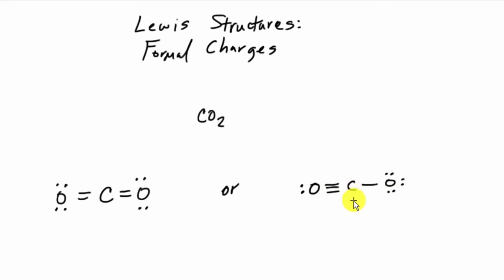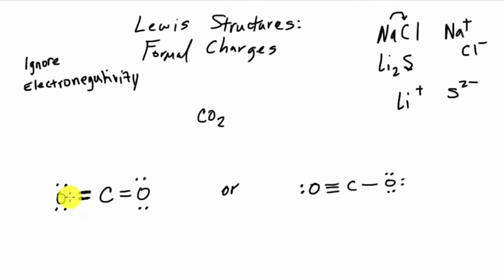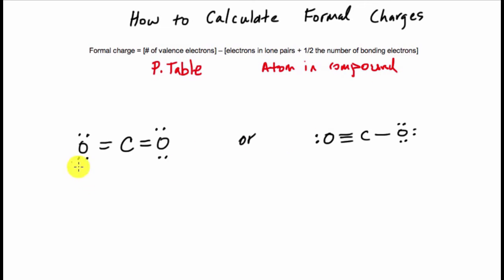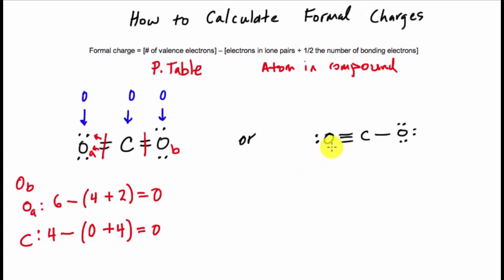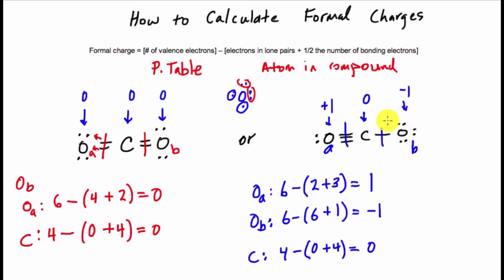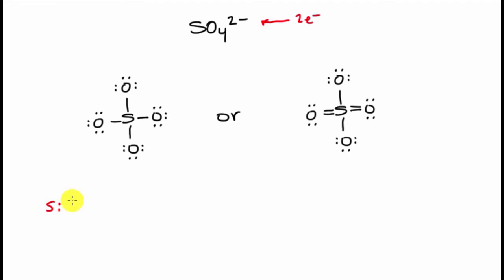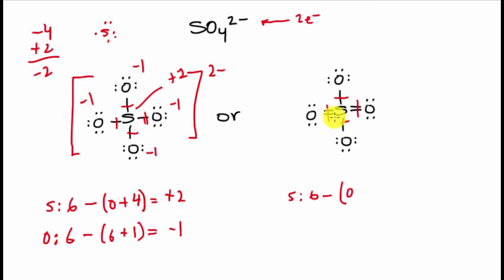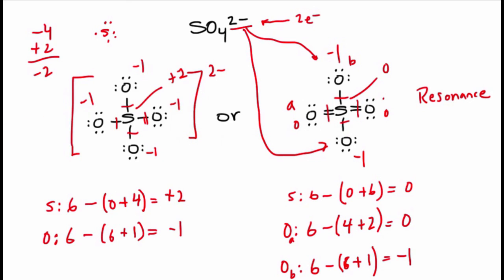Formal Charge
In this lesson, we will look at how to use formal  charges to determine the validity of various Lewis structures.

How to determine a formal charge at 3:31
CO2 example at 3:31
Ion example at 8:54